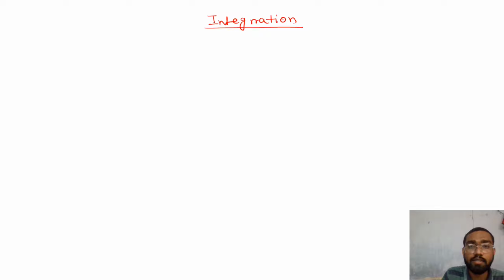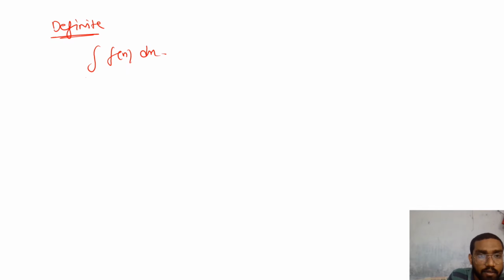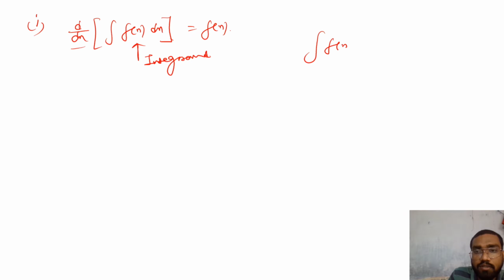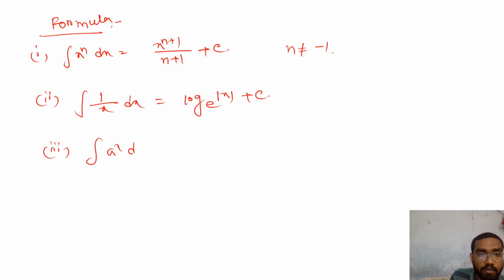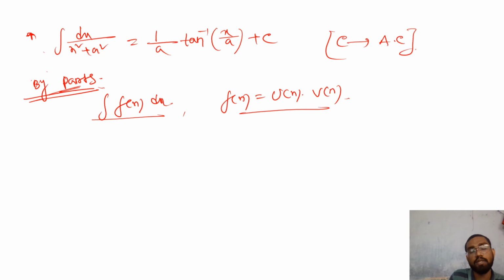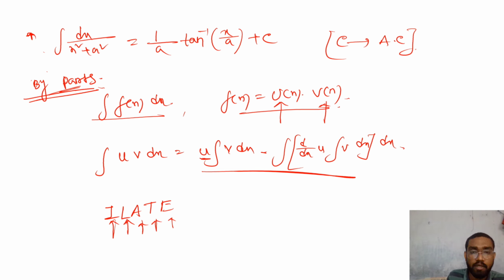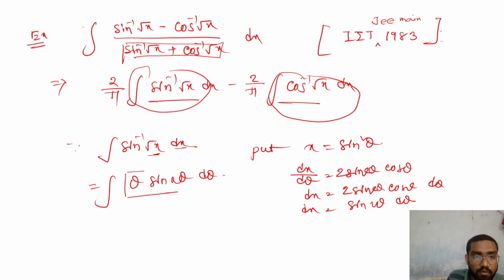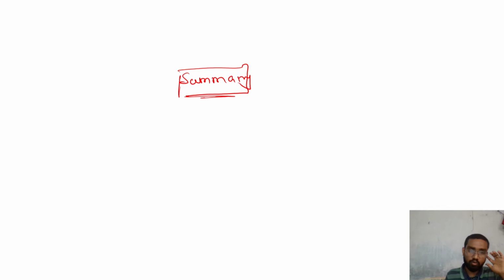Indefinite Integration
For JEE MAINS and JEE ADVANCE